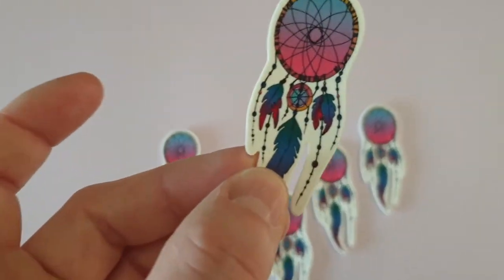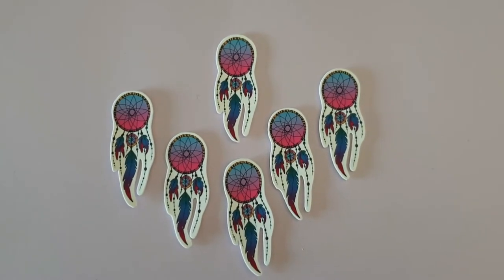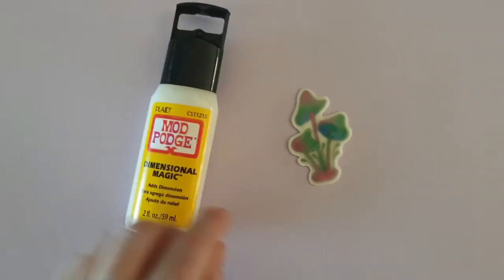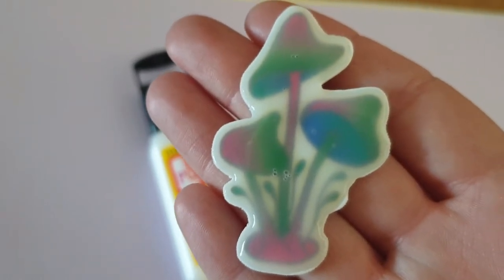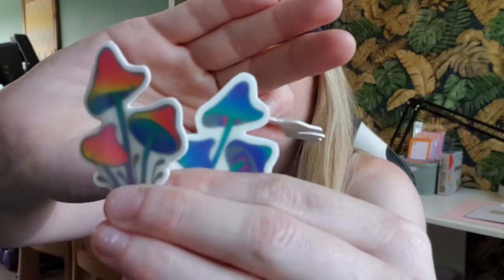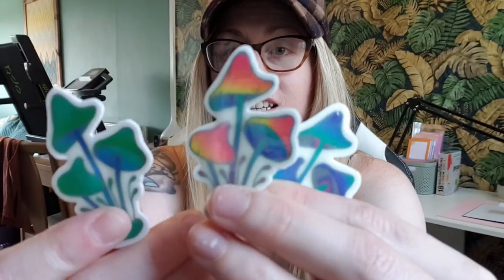Dimensional Magic Mod Podge Pin Badge test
We are Testing out this Dimensional Magic Mod Podge Will it be a hit or a miss? All links listed below for products used in video.

Ipad 8th Gen
Stylus Pen
Mobile Overhead Tripod
Canon Camera EOS 70D
Cricut Explore Air 2

Wish List